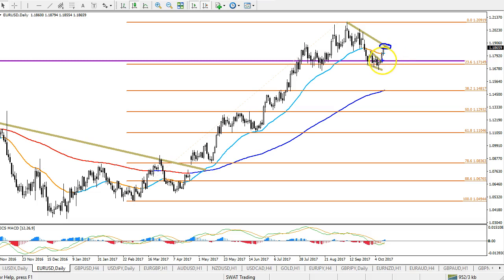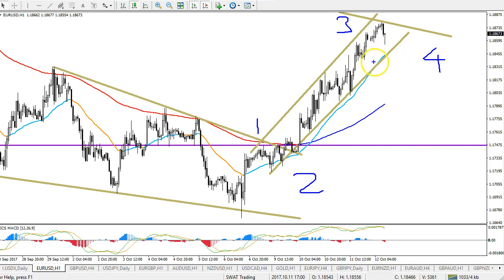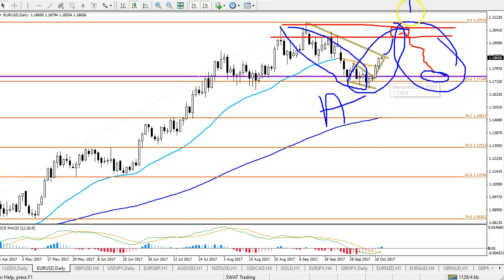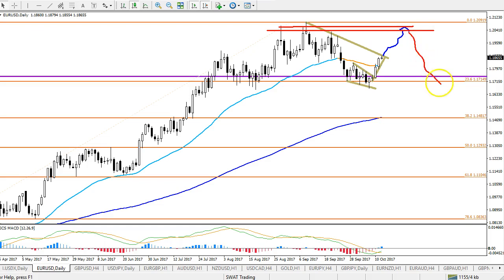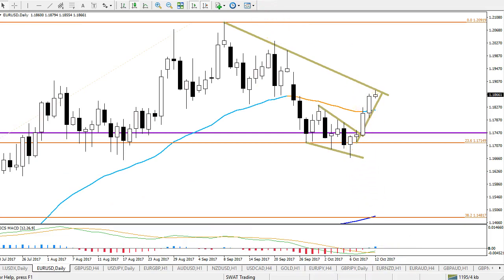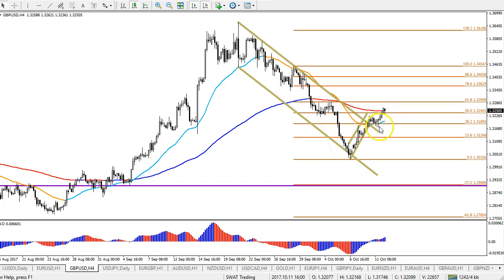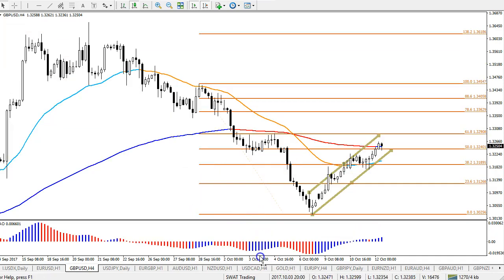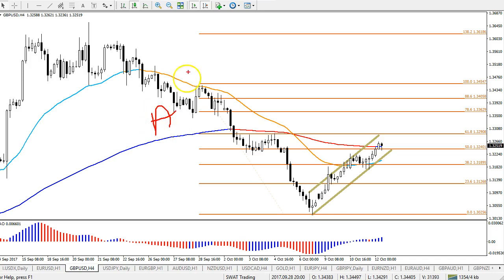EUR/USD, GBP/USD Analysis & Setups 12-13 October '17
The EUR/USD has reached a new critical decision zone at 1.1875 after multiple good long setups at 1.17 support. Reviews potential trade setups in short and long-term depending on a break or bounce. The GBP/USD has also reached a key resistance zone that could either confirm or invlidate a wave 4 correction.